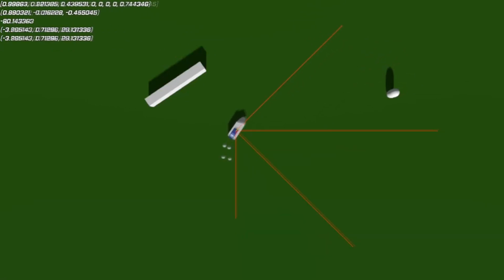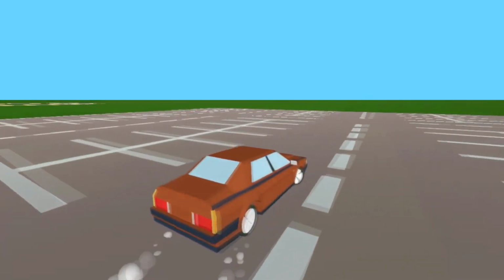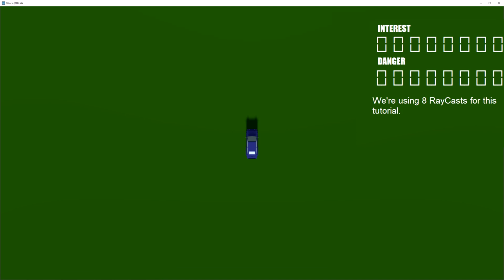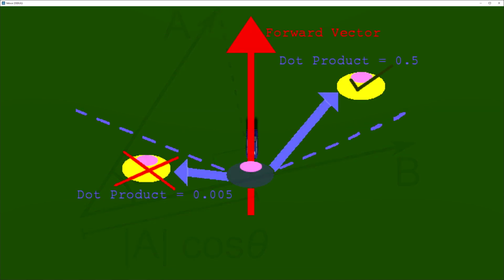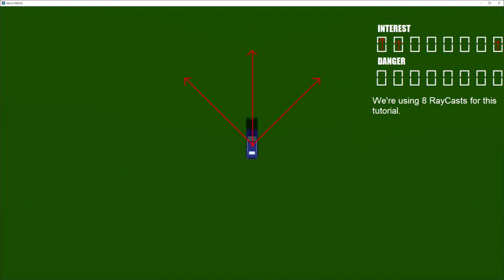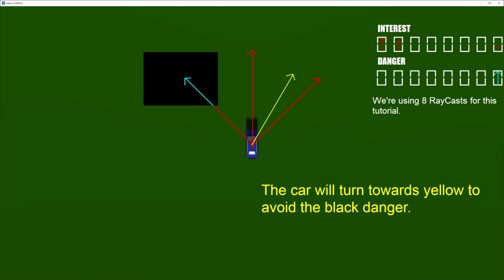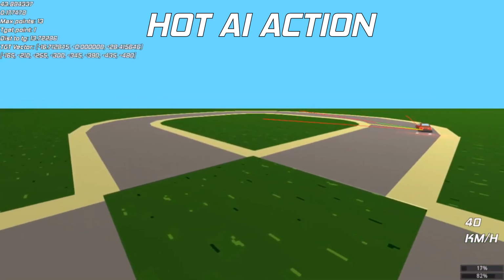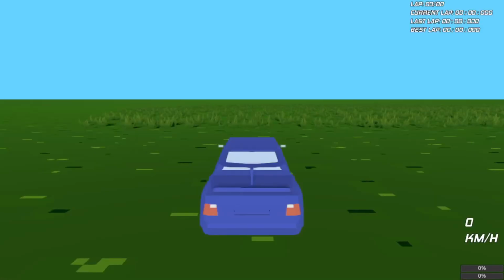How I made AI for my racing game in Godot - Veloce Devlog #3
In this devlog we will be looking at how I made the AI for my racing game.

Veloce is a fun racing game that's easy to pick up, but hard to master, developed in Godot.

You can follow the development in a more nuanced way on twitter

(ง ͠° ͟ل͜ ͡°)ง